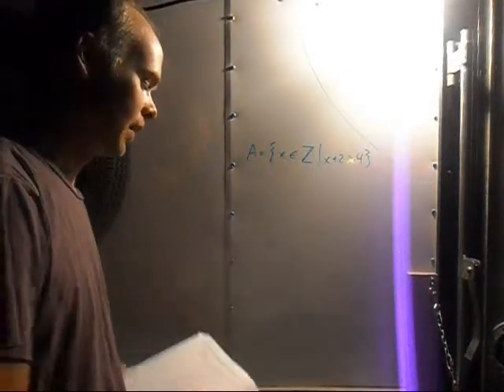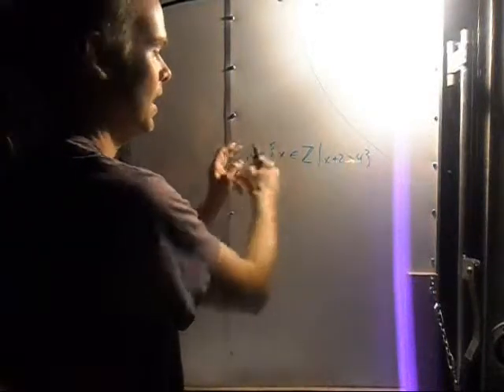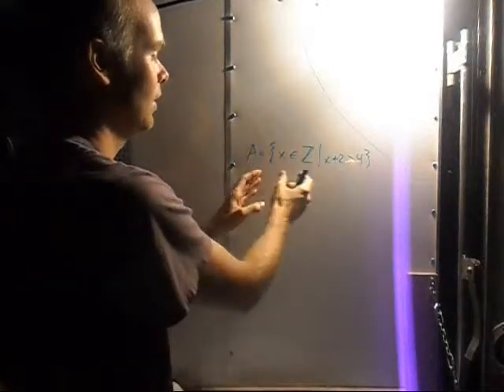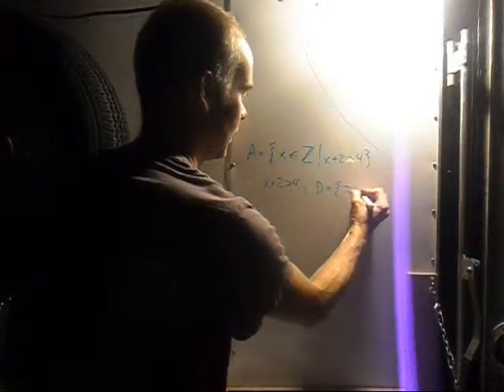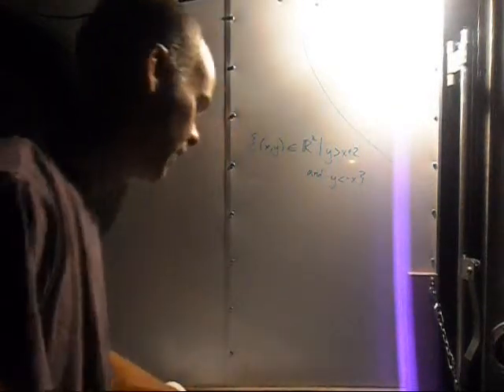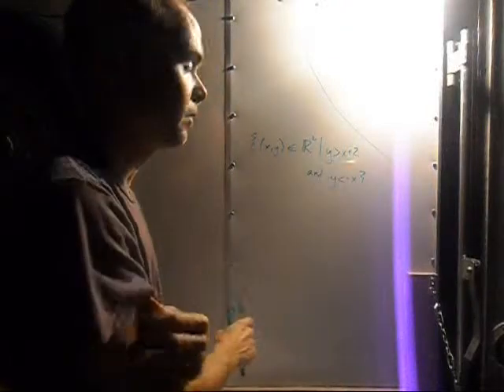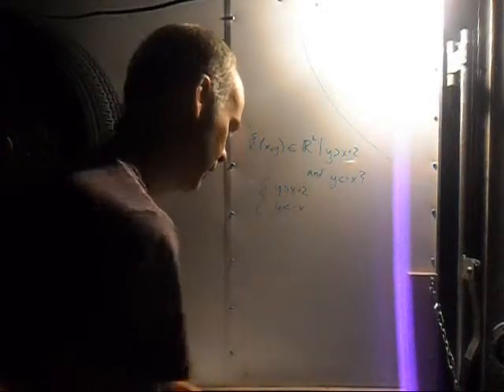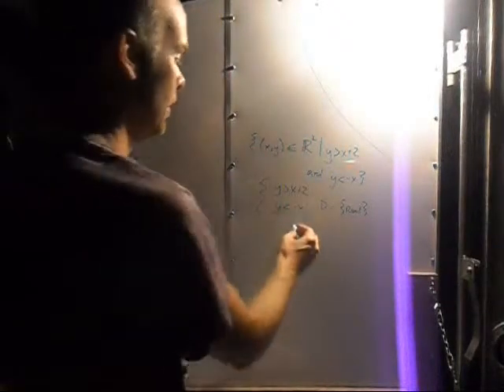CC Algebra 2 Lesson 117